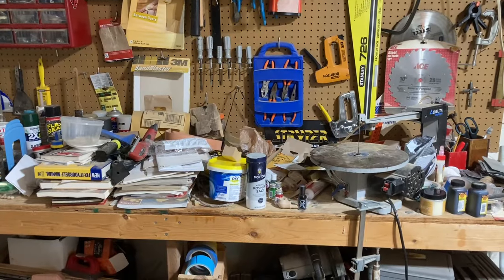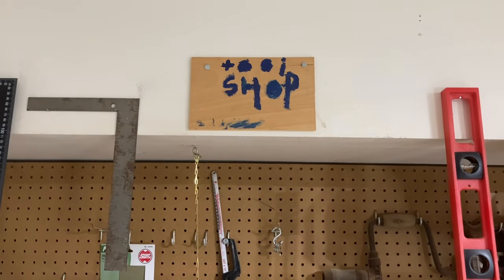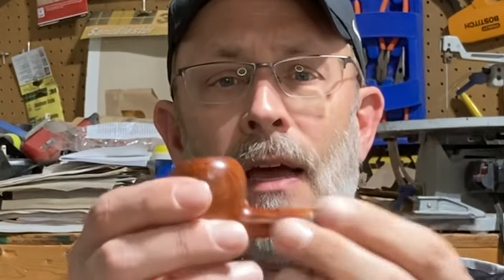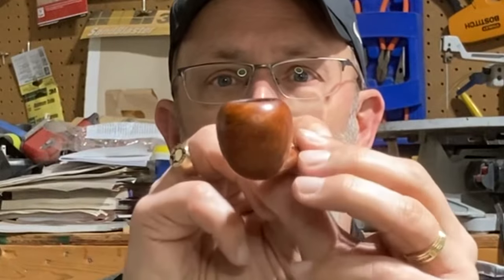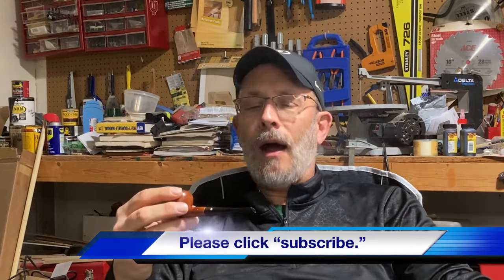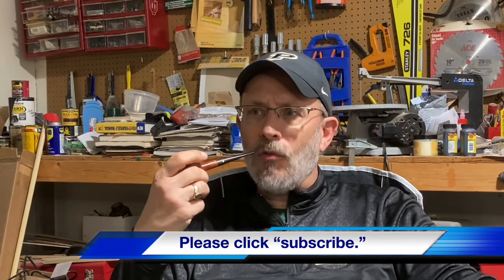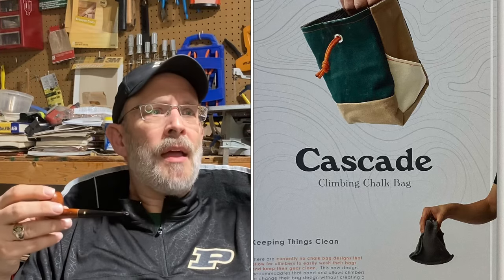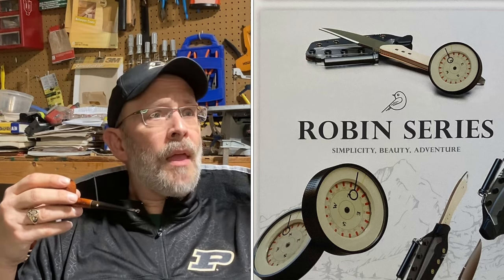My Son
With a ‘40s-era Kaywoodie in hand, I share some thoughts about my son, his undergrad degree, and more. Leave a comment about the people who mean the most to you.

“Parva ago, ut tandem nihil agam.”
“I do these little things in order, at last, to do nothing.” - English original by Malcolm Guite

Opening/Closing Graphic:  Austin R. Perkins